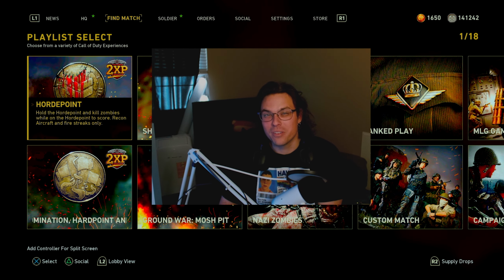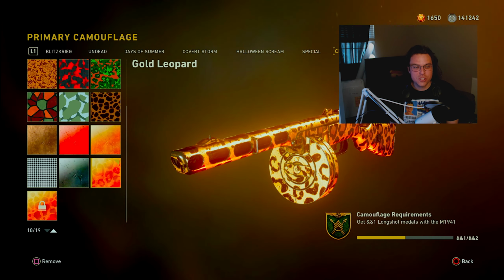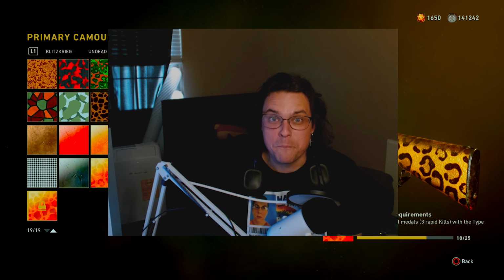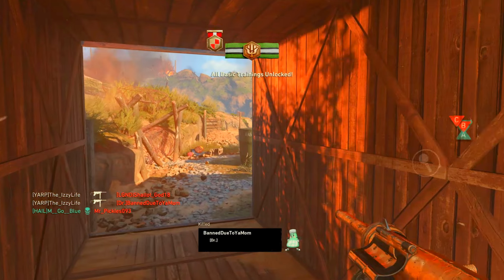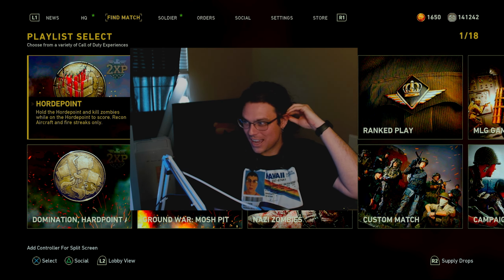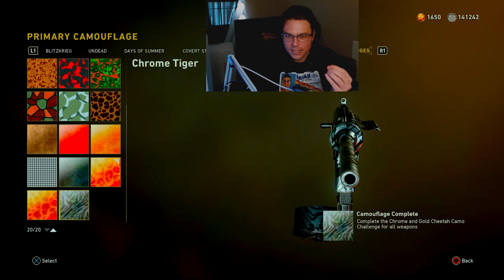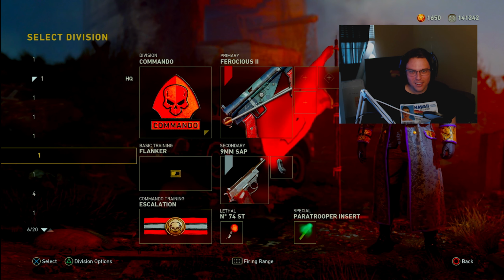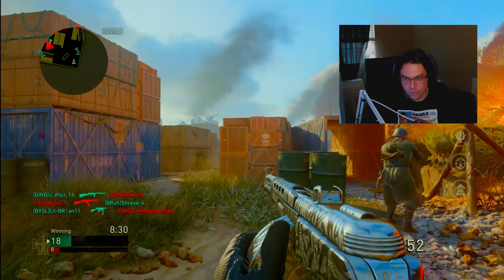I Finally Unlocked Chrome Tiger in 2024! (COD WW2 Grand Mastery Camo UNLOCKED)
I have unlocked chrome tiger in COD WW2 in 2024! It took me a while to get it done, but at least the grind is finally over! Do any of you have chrome tiger unlocked in 2024?

EVERYTHING I Use To Create: